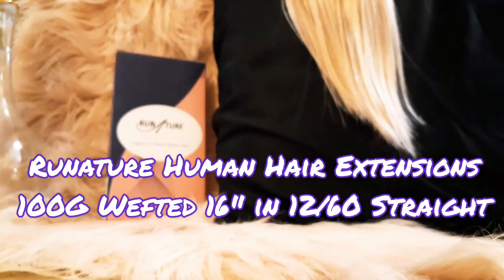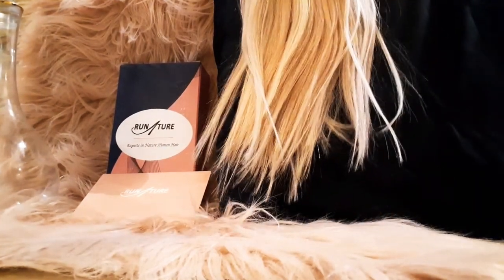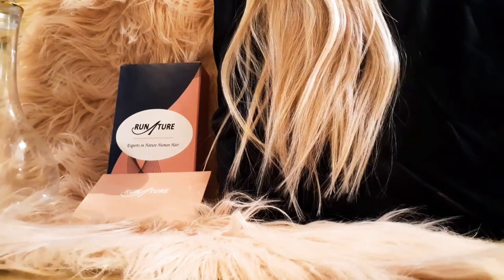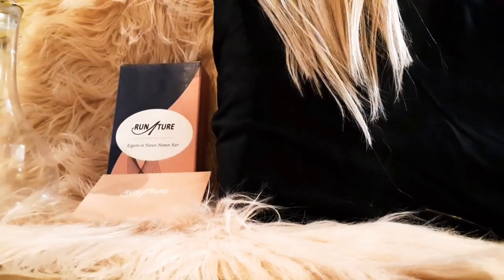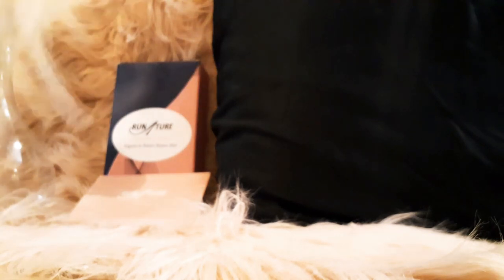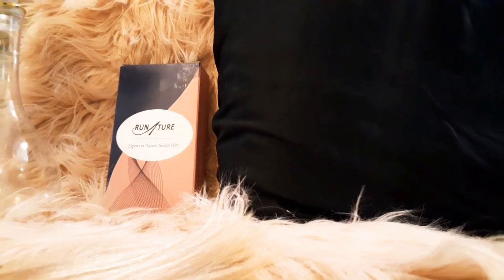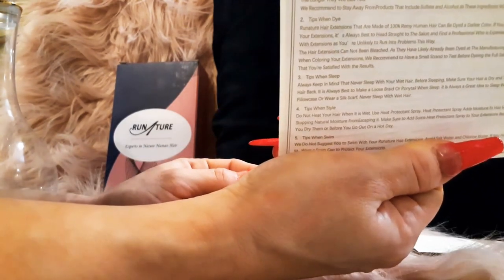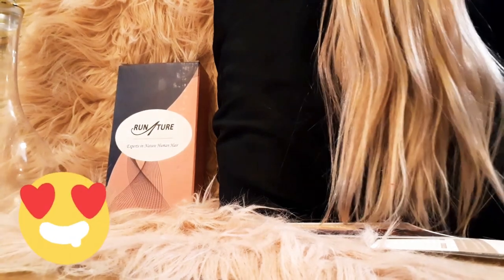Review of blonde highlighted RUNATURE extensions from Amazon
Brand new to doing reviews, so this is as  honest as it gets, LOL. I do hope you find it helpful. I know when I'm shopping for extensions I get so overwhelmed.
These Runature extensions are amazing! I thought it was worth making a review for those of you who have been through the struggle, as I have, while searching for quality, selection and value in human hair.

This review is of Runature 16" 100g wefted human hair in the shade 12/60P from their Amazon store.